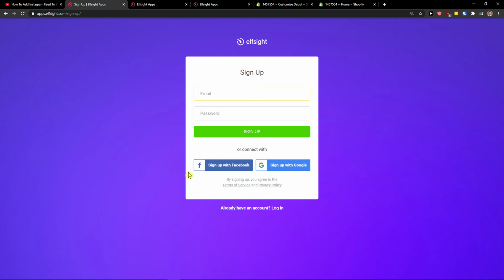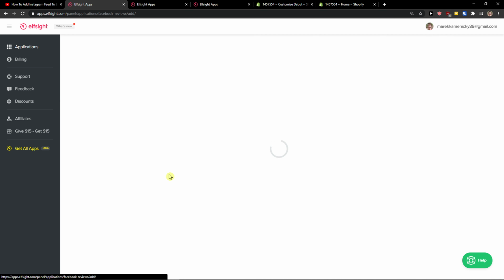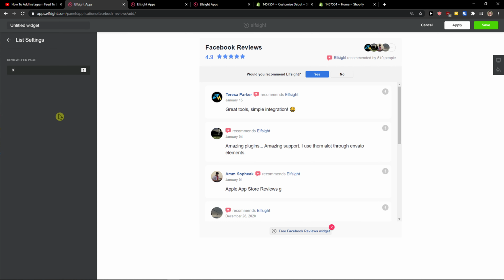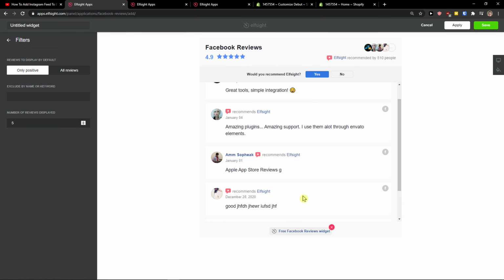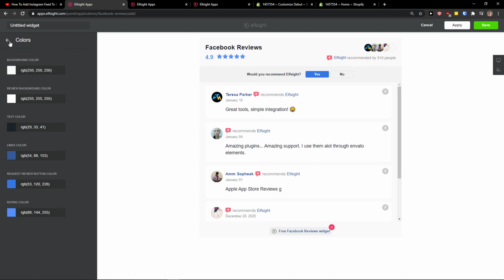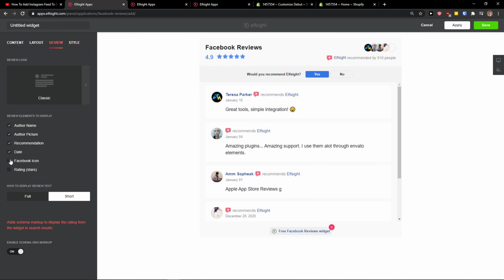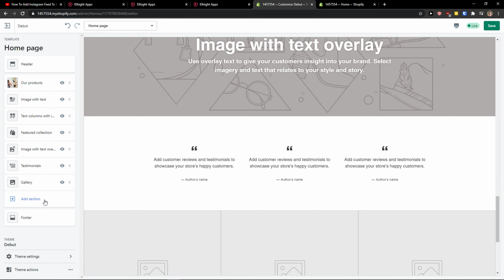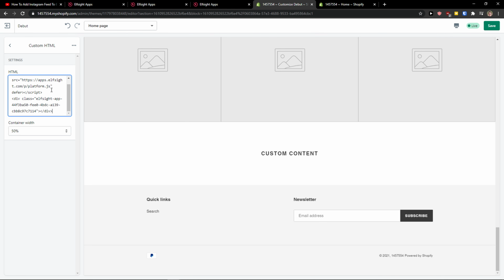How To Add Facebook Reviews To Shopify 2021